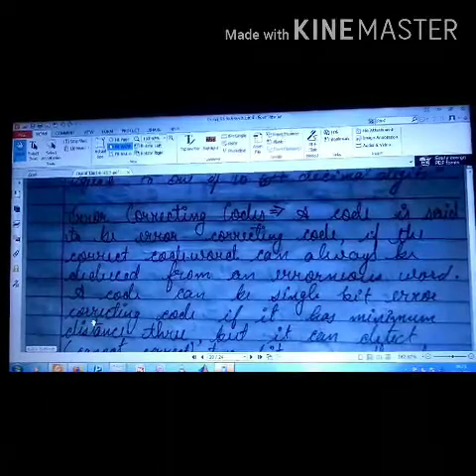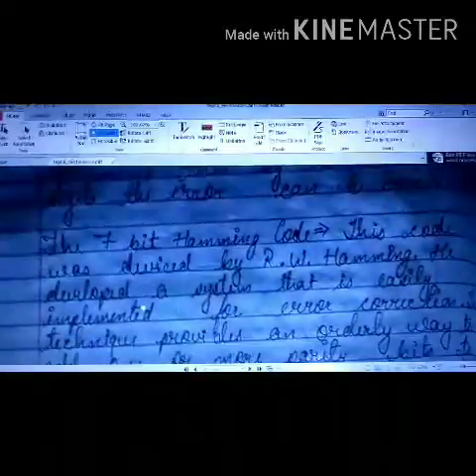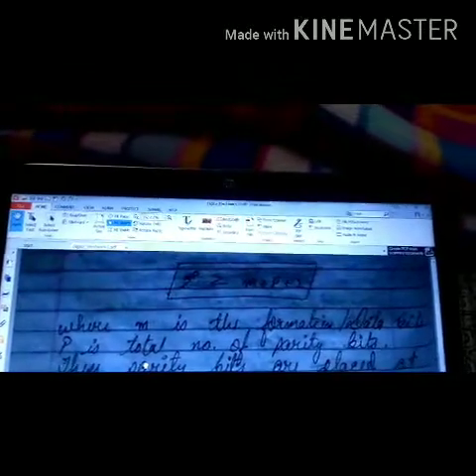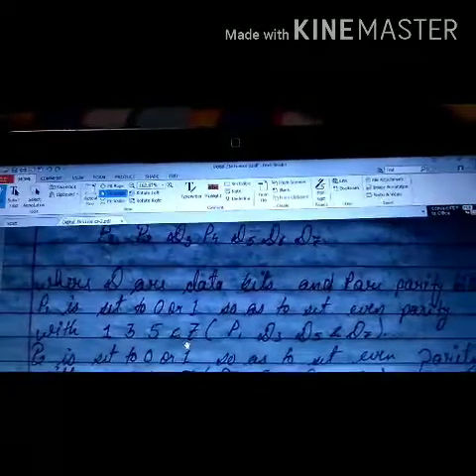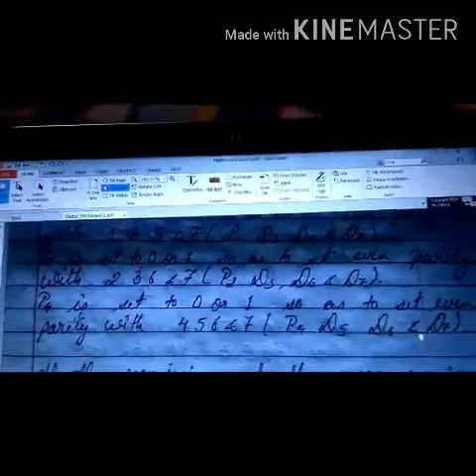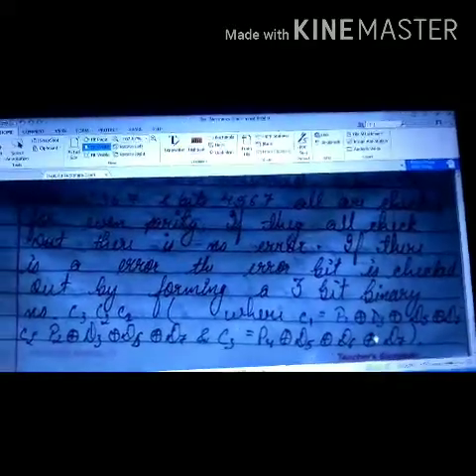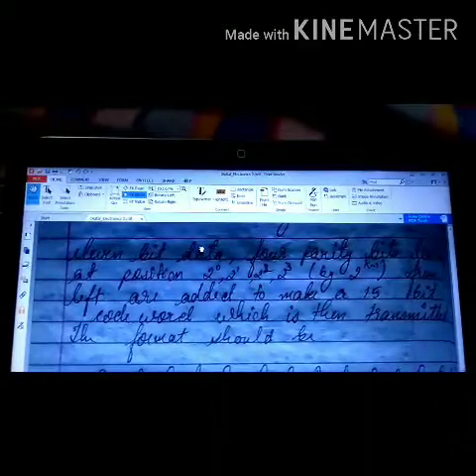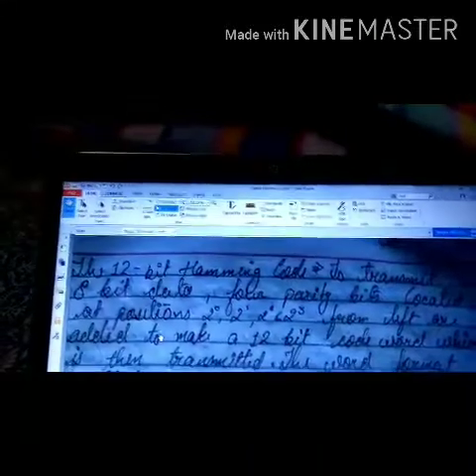9 Error Correcting Codes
The present video discusses about the Error Correcting Codes: Hamming Codes